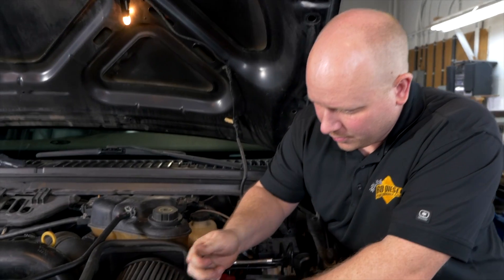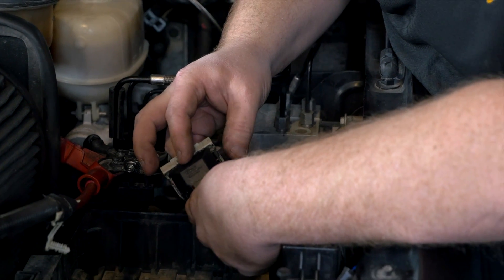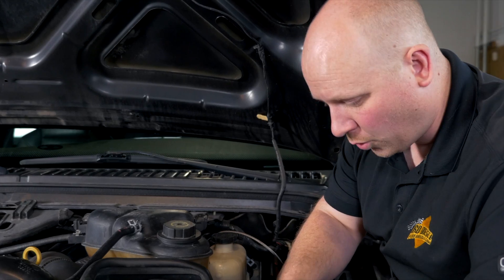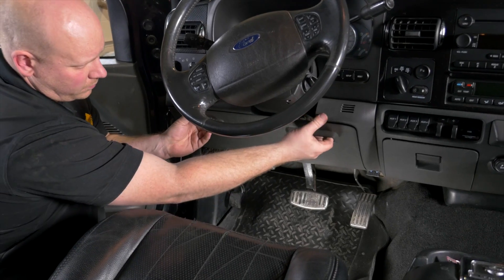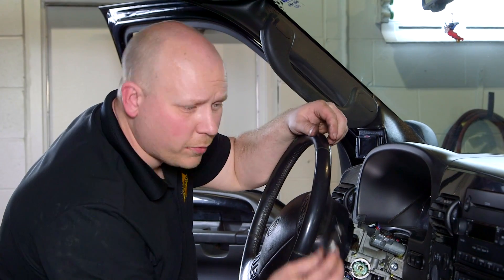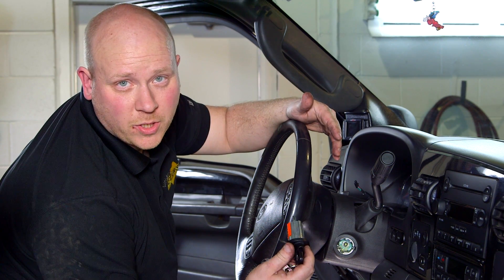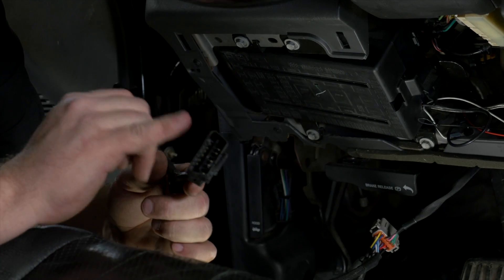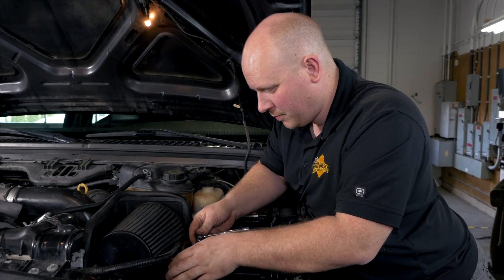BD Diesel Tap Shifter Installation Guide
Cam from BD Diesel gives step by step instructions for installing BD's Tap Shifter.